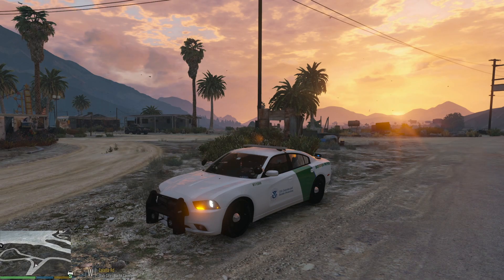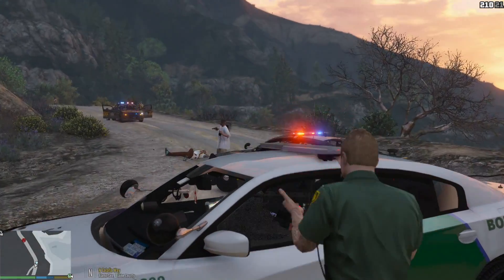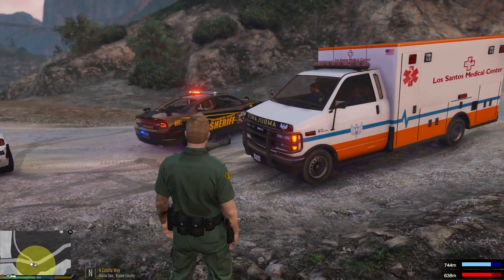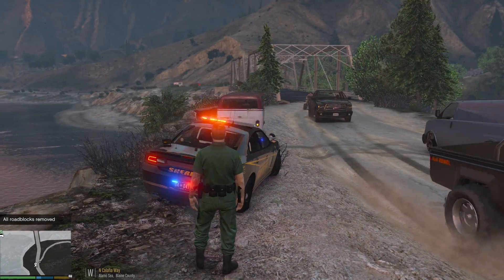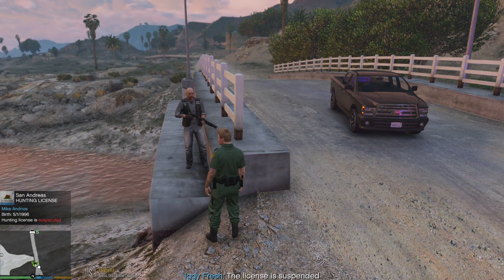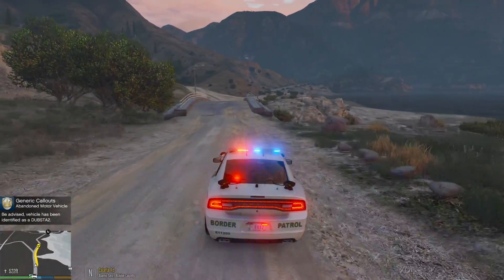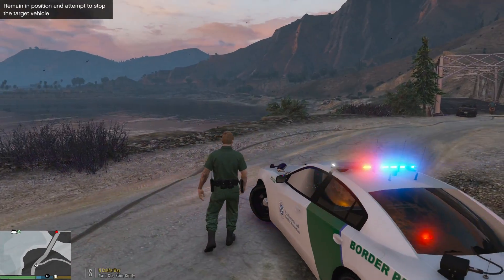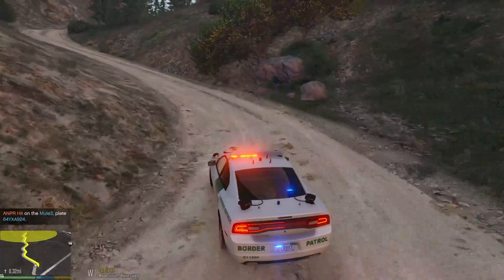GTA 5 - LSPDFR Ep124 - Border Patrol Mayhem!!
What's up guys!  Many of you enjoyed the last Border Patrol episode and requested to see another one, and I deliver!  Enjoy the new episode of LSPDFR series!

►Vehicles◄
LSPD Textures: goo.gl/jzWIQS